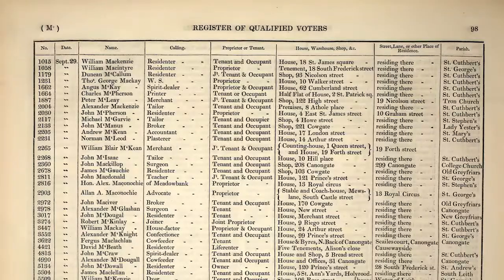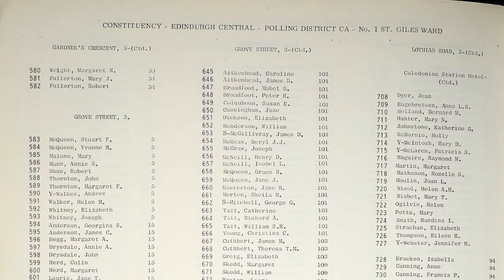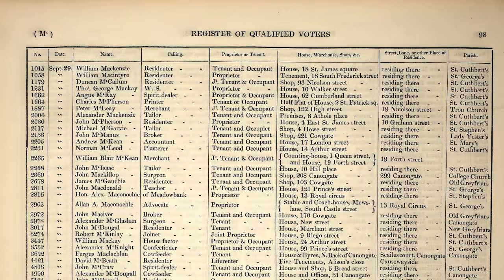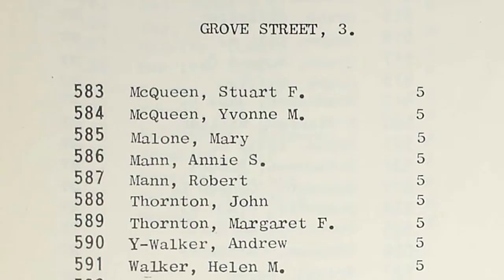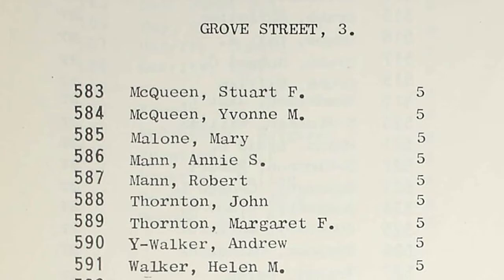Finding Family in the Edinburgh Electoral Rolls 1832-1966 | Ancestry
What can electoral rolls reveal about your ancestors? We dive deeper into the Edinburgh Electoral Rolls 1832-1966, which have been indexed every five years to reveal new facts about your family.

Love discovering more about your history?